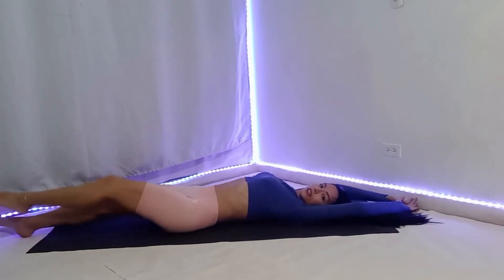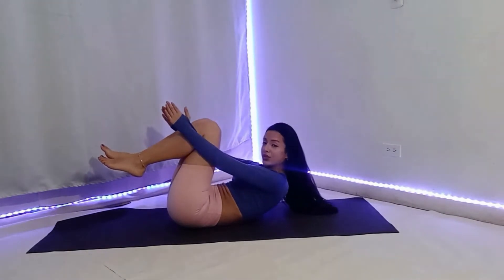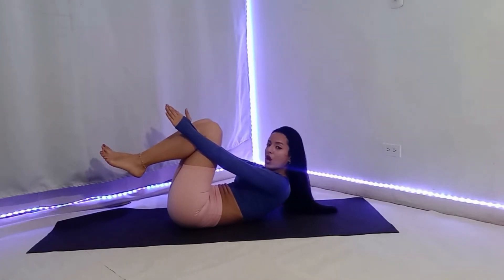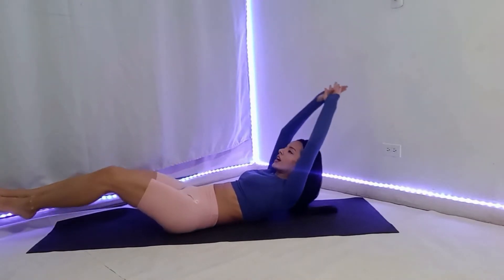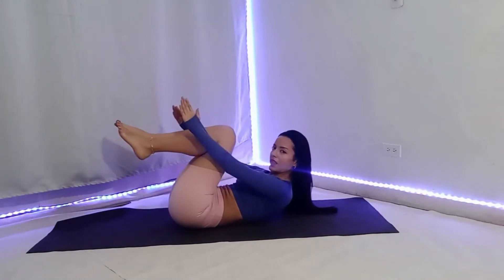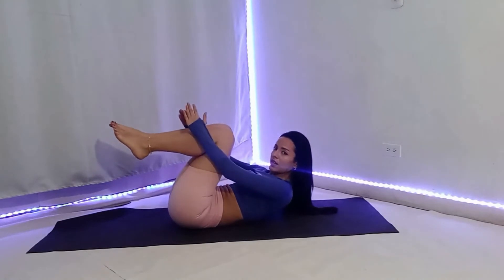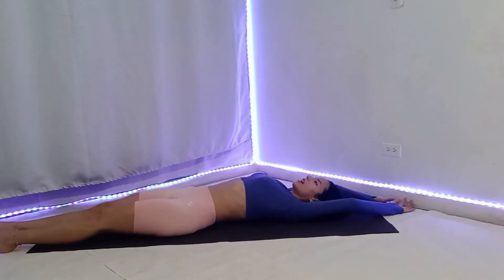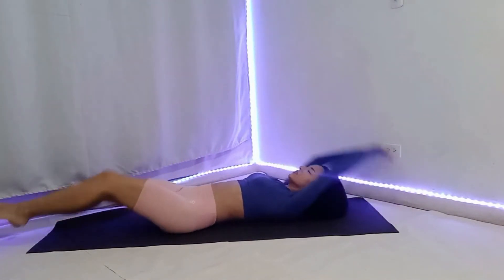jackknife abs - The best jackknife abs workout in 2023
OK now I am going to demonstrate how to do a jack knife. Its a little bit more of an advanced exercise than a crunch or a side crunch. There's two ways I'm going to demonstrate it: One for a level one, and one for a more difficult level two. We're gonna start with level one: Your legs are going to be bent, your arms are gonna be straight, and you're gonna try to extend your legs, and then at the same exact time, simultaneously, you're gonna reach forward with your arms staying straight. Notice I still exhale on the contraction as I bring the knees and then the arms up together, as I fold up. So you're working your upper and your lower abdominals with this exercise; that's why it's a little more advanced. And then level two, will be keeping your legs straight, which requires a little bit more resistance than the lower abdominals, little more advanced, and you're gonna keep your legs straight and your lower back flat on the floor so you're not arching that back to come up, and reach with your arms straight. you can even go a little higher if you want and reach more toward your ankles. All these are just a little bit more variations to make the exercise a little bit more challenging. And that is the proper way to do a jack knife.

We were founded with, and remain committed to, the goal of making health and fitness attainable, affordable, and approachable. No information is to be taken as medical or other health advice pertaining to any individual specific health or medical condition. You agree that use of this information is at your own risk and hold Fitness Blender harmless from all losses, liabilities, injuries, or damages resulting from all claims.